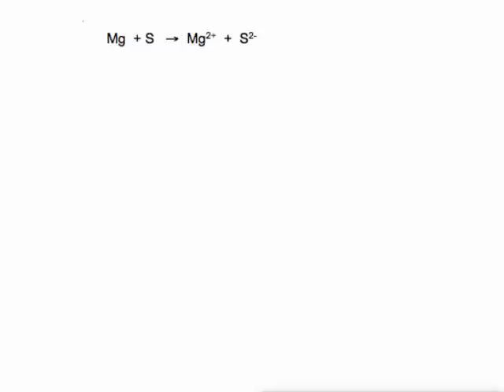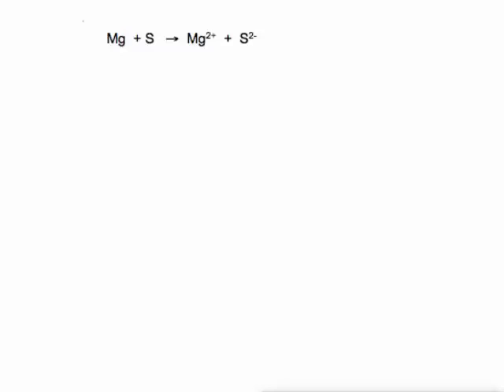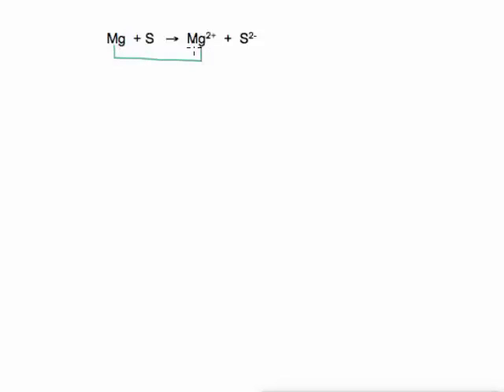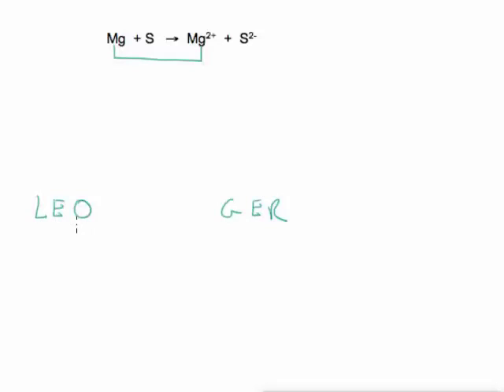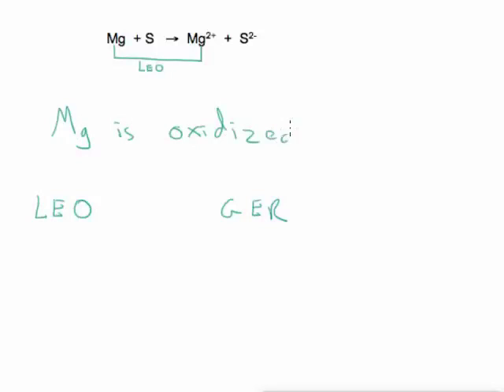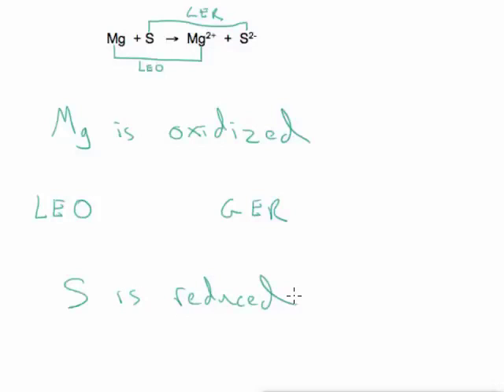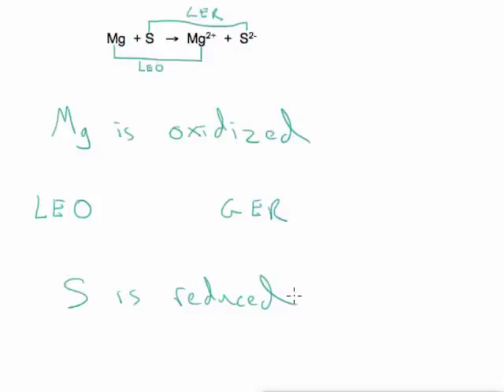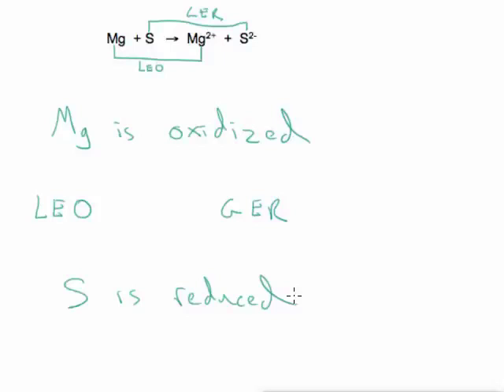AP Chem 12 7 Redox Intro